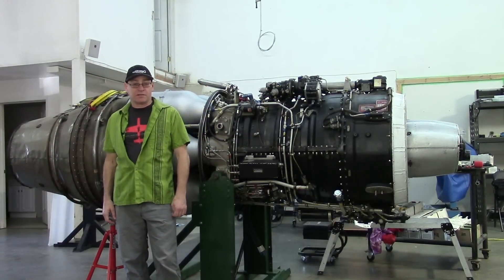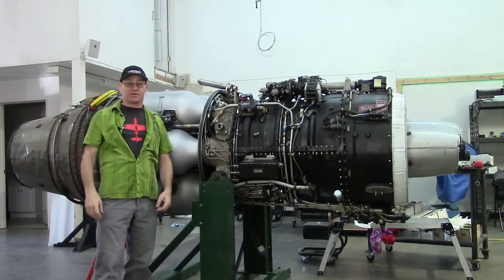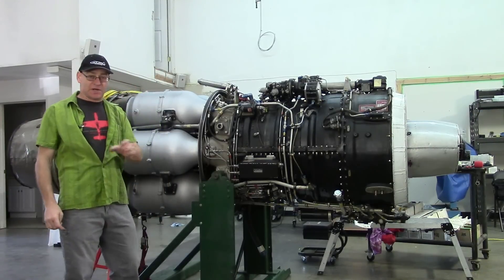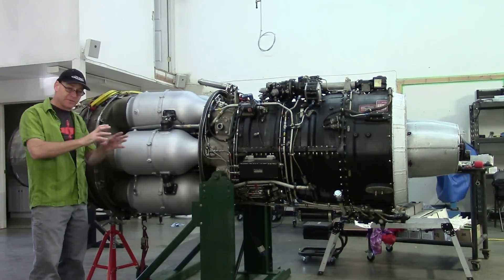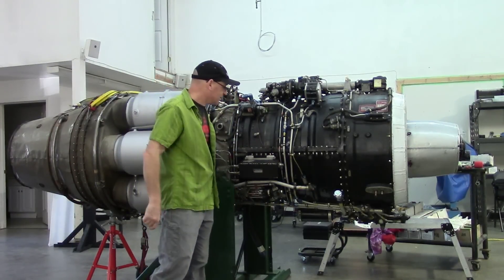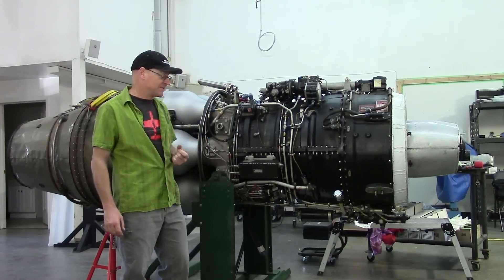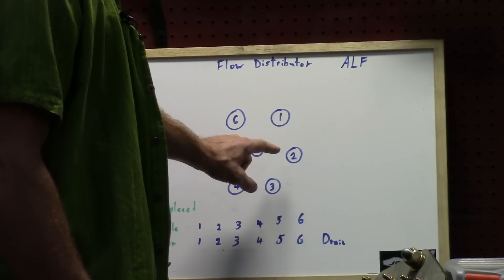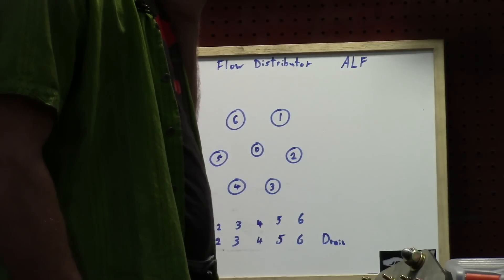Ready? Not yet...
We light up the Orenda 10 , and find a few Issues we need to address...